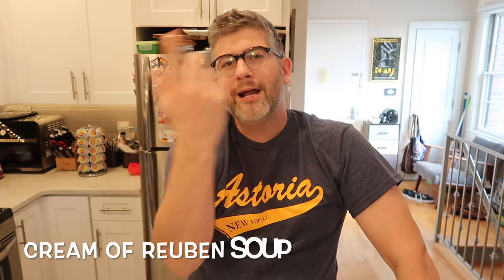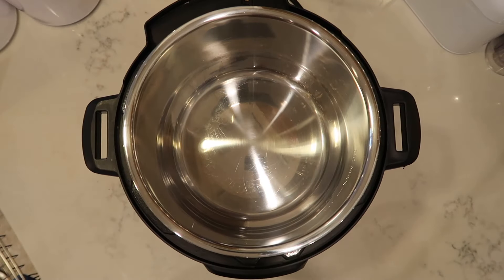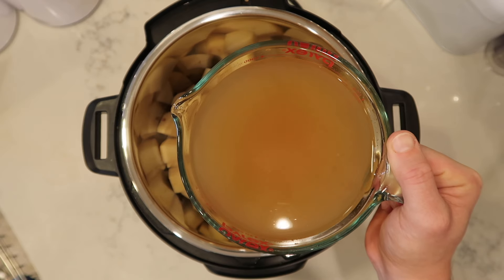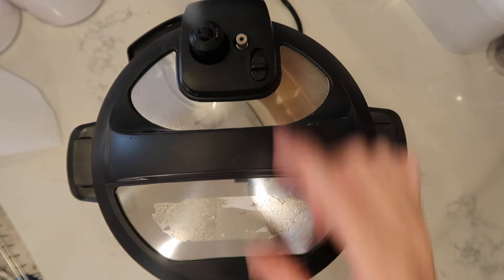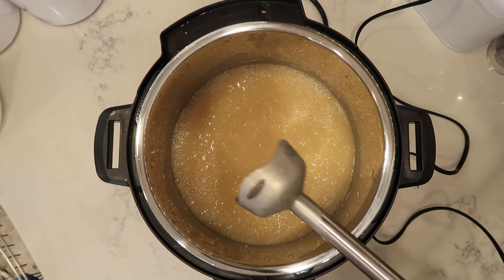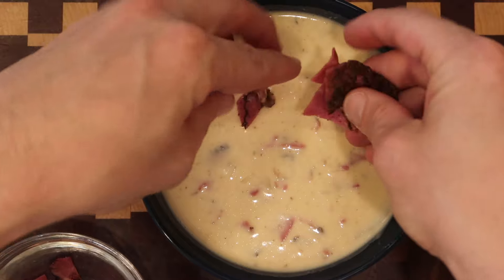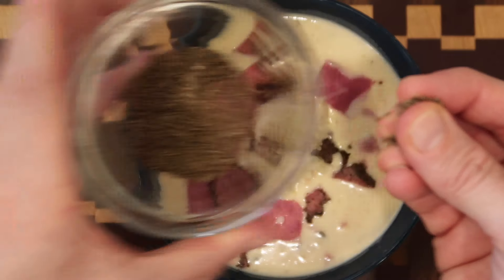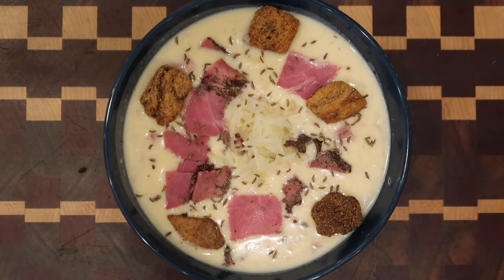Instant Pot Cream of Reuben Soup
My favorite sandwich on this earth is none other than a Reuben. Essentially the Rolls Royce of grilled cheeses, the combination of buttery rye bread holding together hot pastrami or corned beef blanketed with sauerkraut, melty Swiss cheese and Russian or Thousand Island dressing makes it something I simply cannot resist. And then I had a crazy idea - why not transform this iconic sandwich into a Cream of Reuben soup? Yup! You read that correctly. We are going to take every element of a Reuben sandwich, deconstruct it, and make it a soup-to-sandwich creation that's beyond your wildest creams. Now instead of having both a soup AND sandwich in one sitting, you can have it all at once!

All my books are #1 bestsellers!
Pastabilities (the red one)

The Step-By-Step Instant Pot Cookbook (the orange one)

The Lighter Step-By-Step Instant Pot Cookbook (the blue one)

The Simple Comforts Step-By-Step Instant Pot Cookbook (the yellow one)

Super Shortcut Instant Pot (the green one)